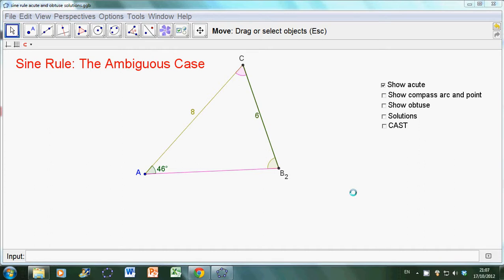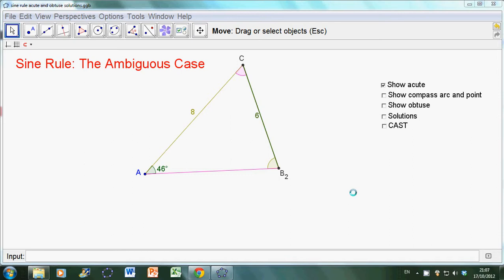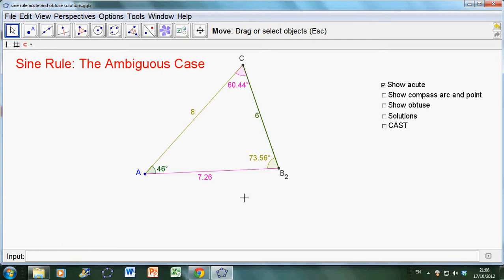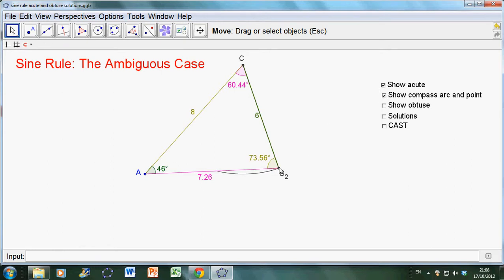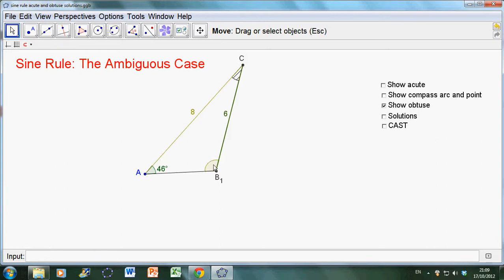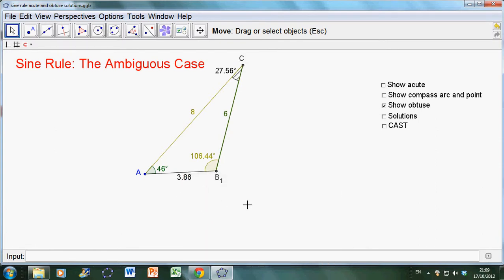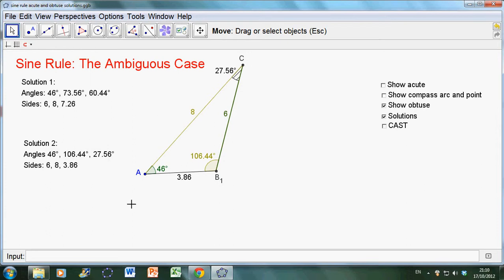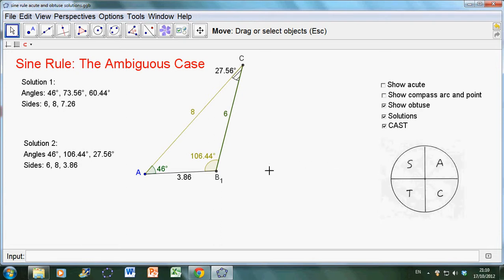Trigonometry The Sine Rule and the Ambiguous Case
This video talks through the Ambiguous case using Geogebra. Free software available at geogebra.org